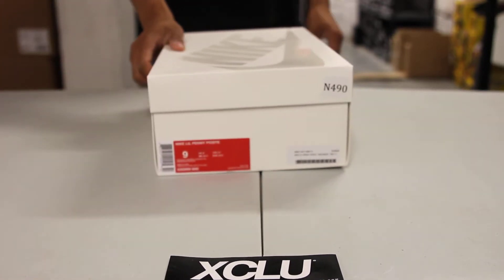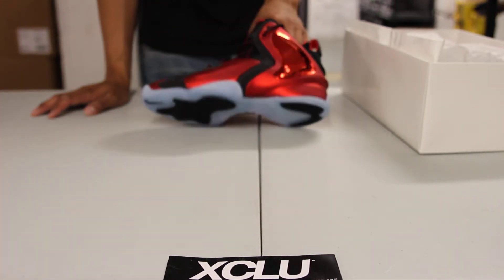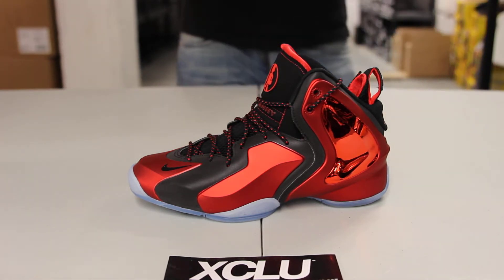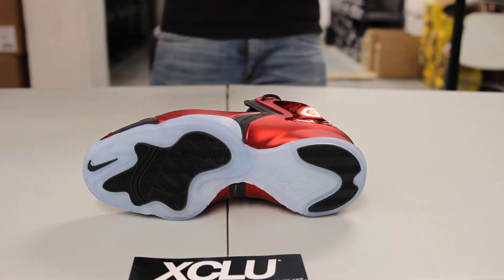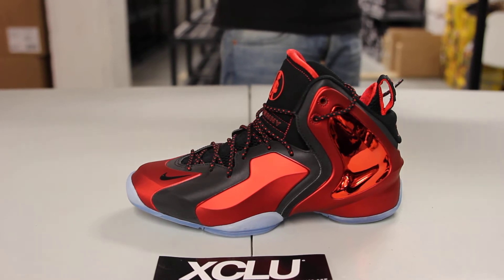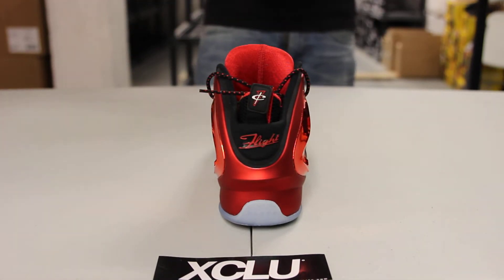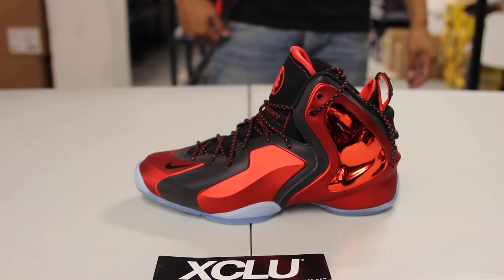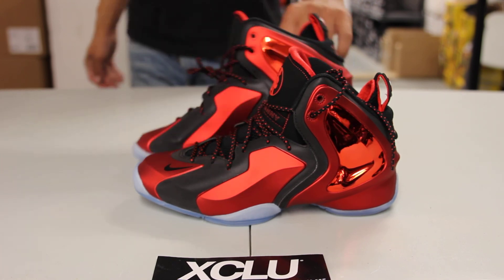Nike Lil Penny Posite "Black/Varsity Red" - Unboxing Video @ Exclucity